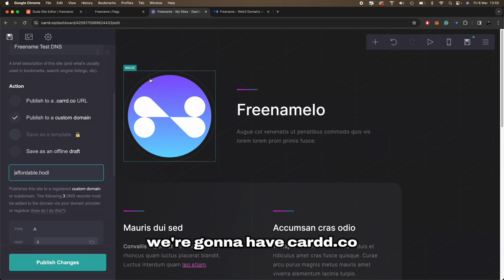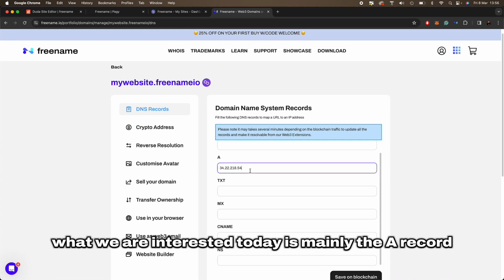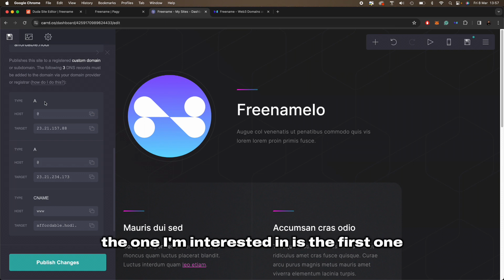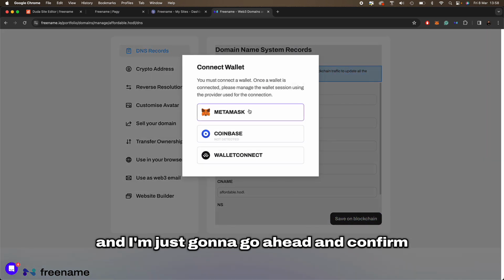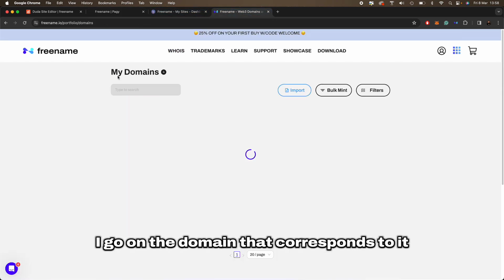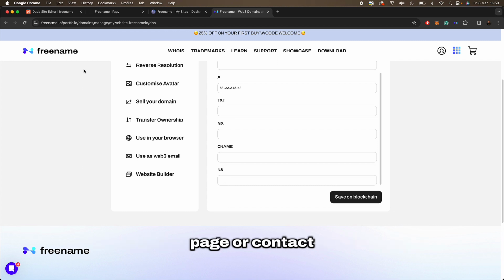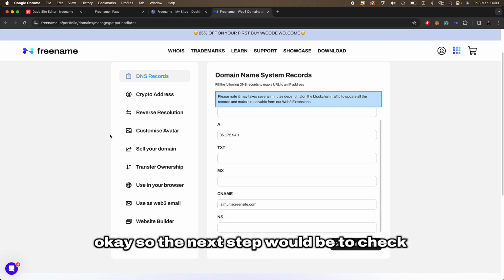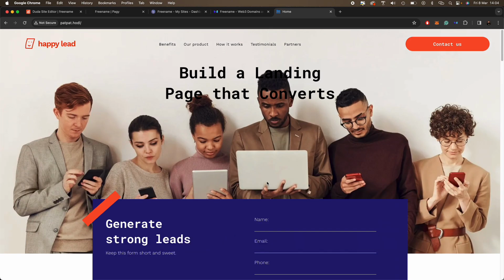How to: Connect Web3 Domains to Website Builders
Website builders:
Pagy - pagy.co
Duda - duda.co

🎉 // FOLLOW THE LATEST from FREENAME